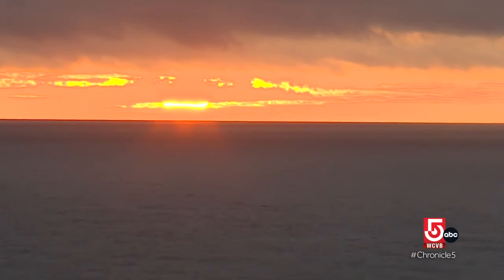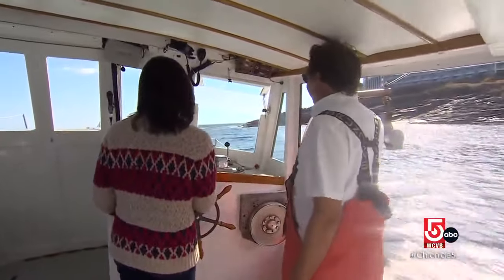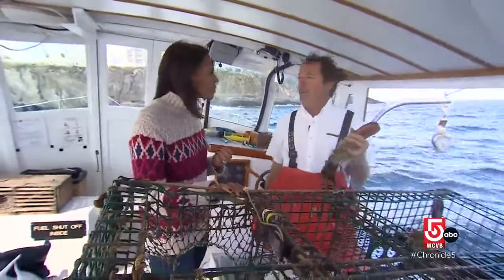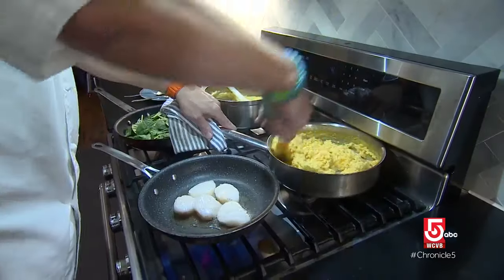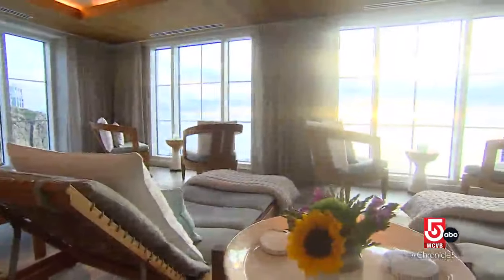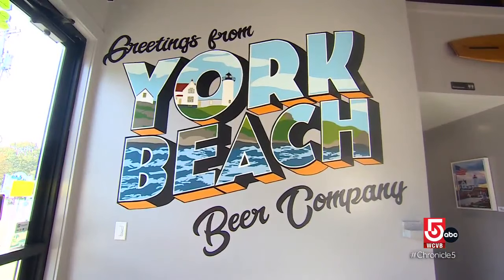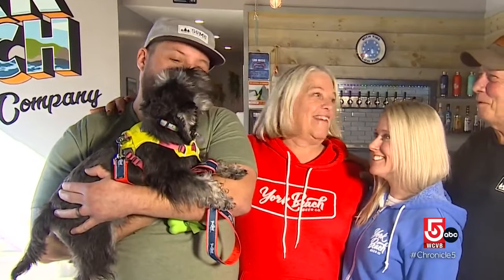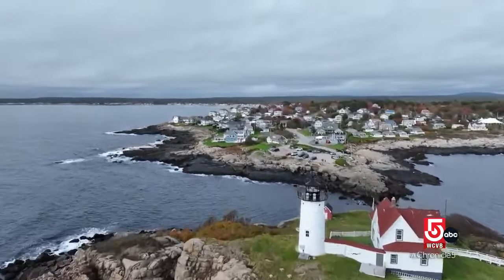On its off-season, York, Maine, allures visitors with its autumnal beauty